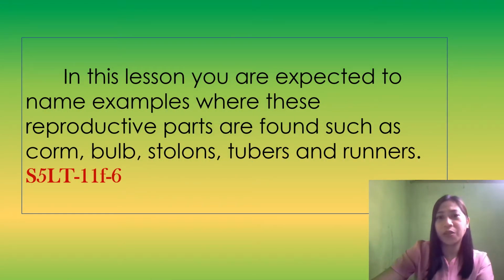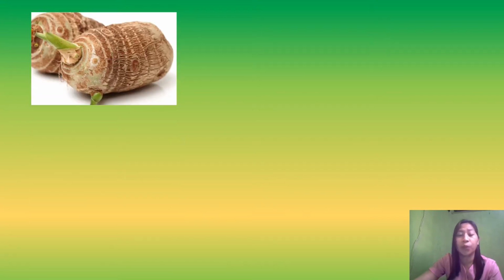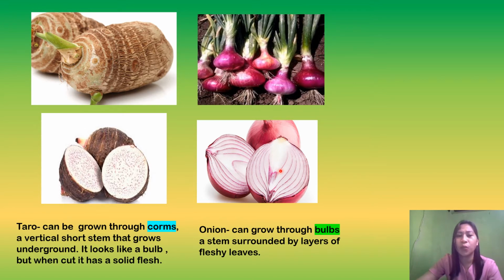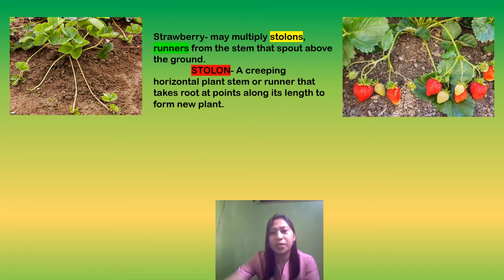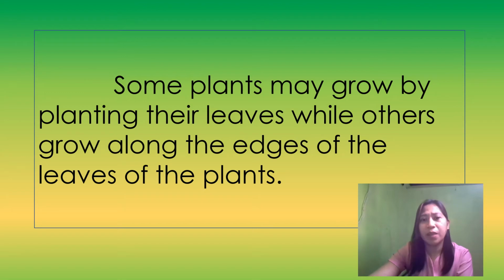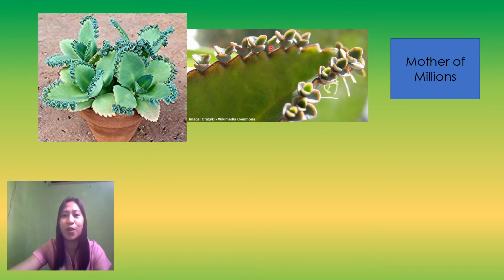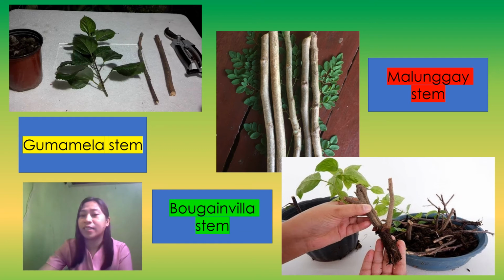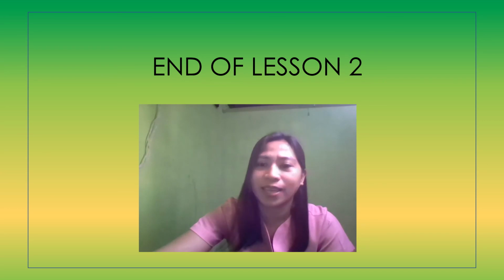Reproductive parts of plants part2